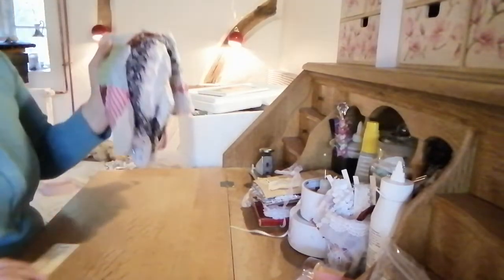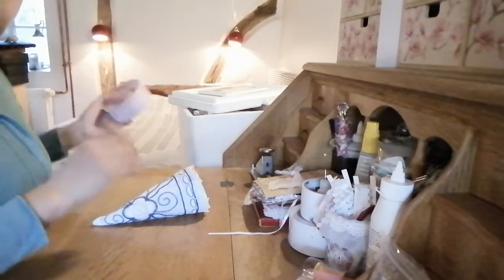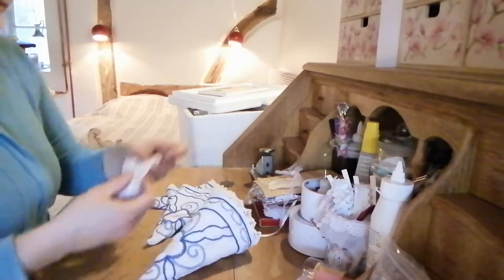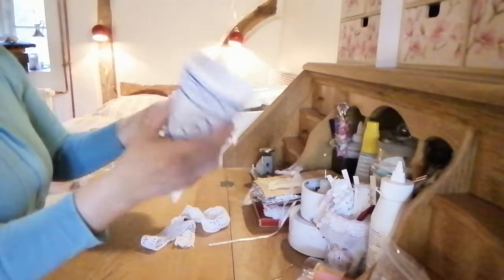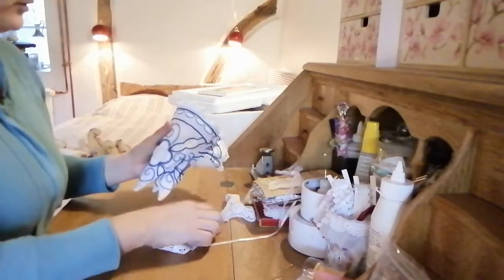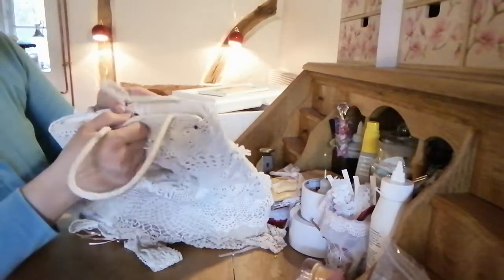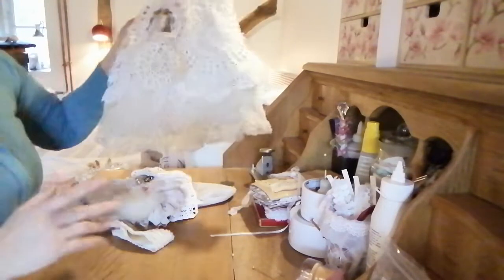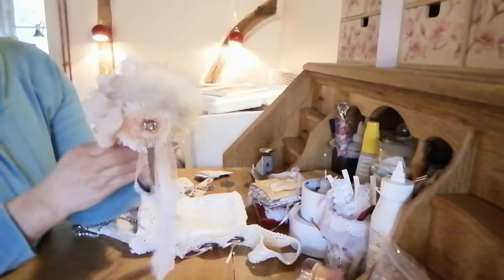Project share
The stocking $23 sold
The wreath $20 sold
Broche 8$